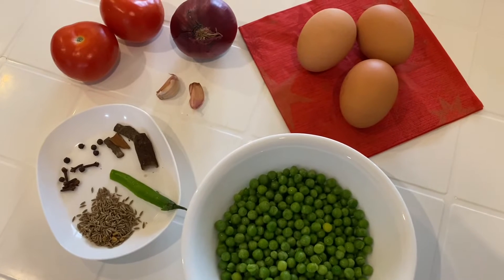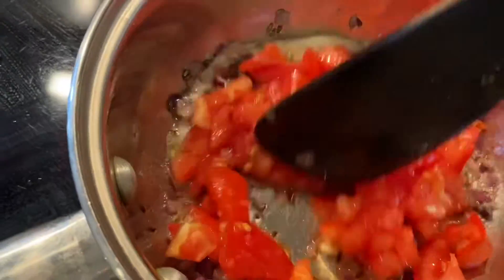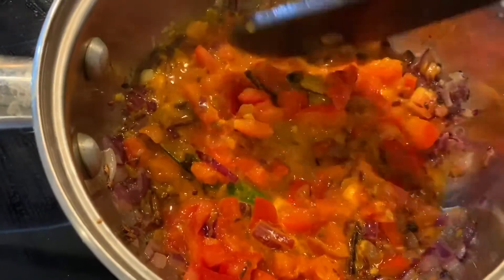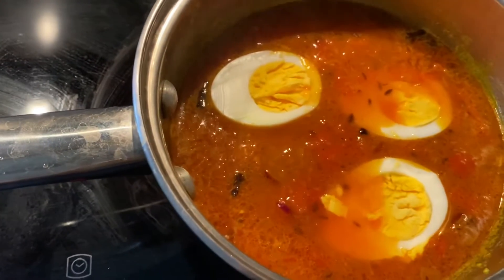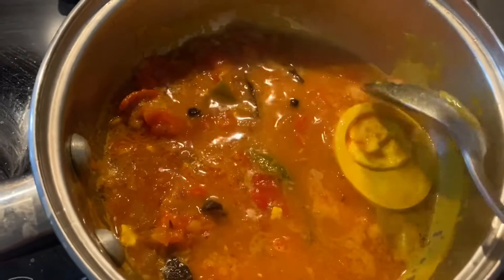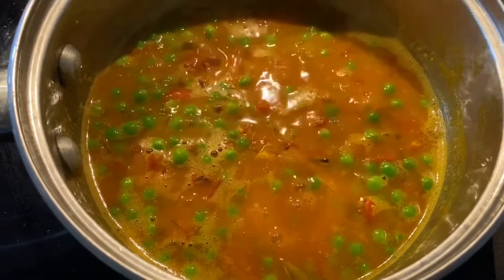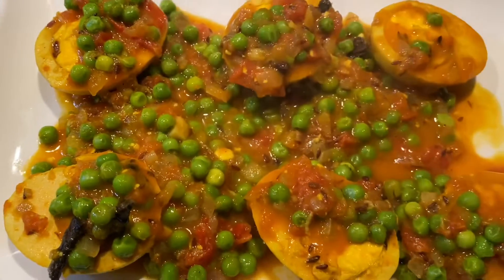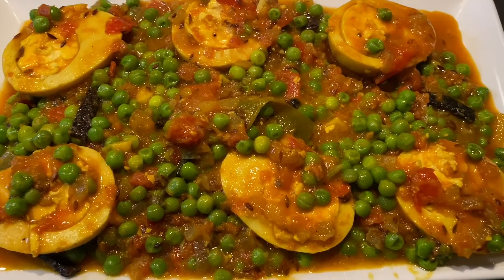Masala Egg & Matar Dhaba Style Curry/Egg & Peas Curry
Organic Egg Curry with fresh Garden Peas in Rich Thick Gravy is a very easy to cook  healthy Meal. It is rich in protein with vegetables which makes a complete meal

Ingredients

Fresh Organic hard boiled Eggs
Fresh garden Peas
Onion
Garlic
Cinnamon sticks cloves black pepper corns cumin seeds
Fresh green Chili
Turmeric powder
Red chili powder
Salt
Olive oil